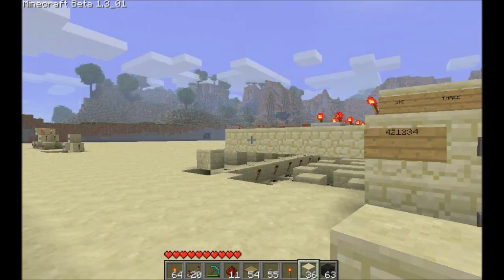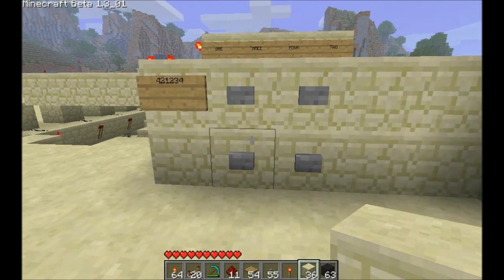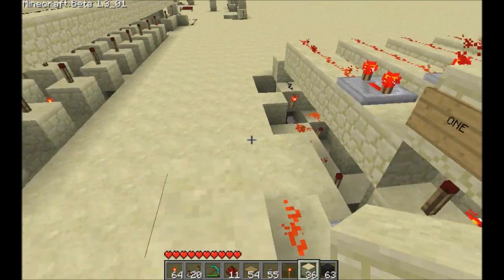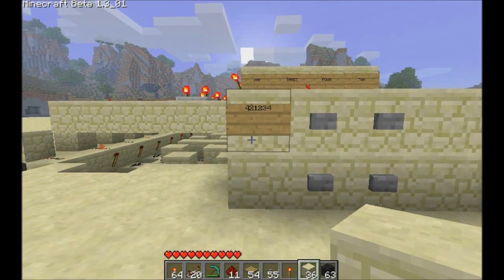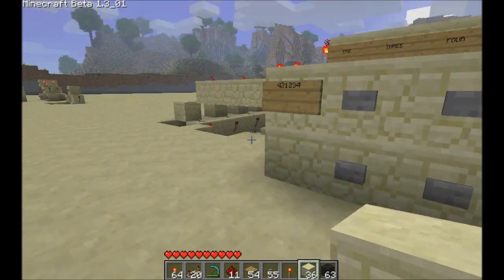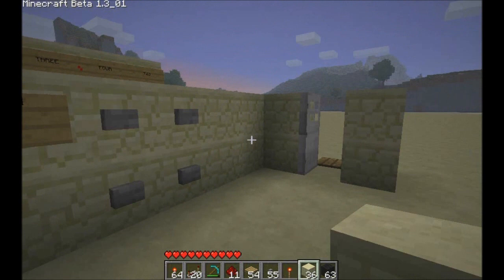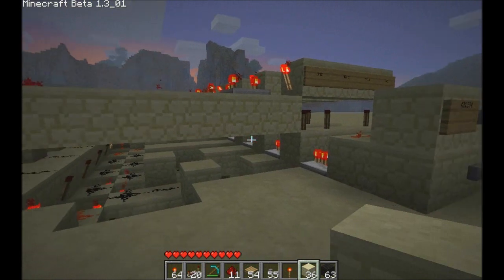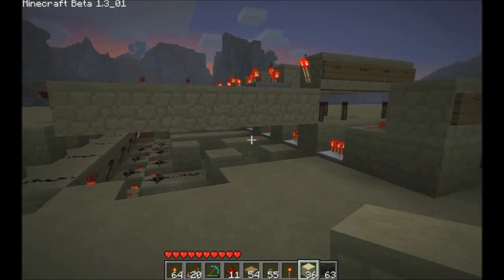4 Button (6 Digit PIN) Combination Lock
Ok, this is as compact as I can get it. Happy now? :P